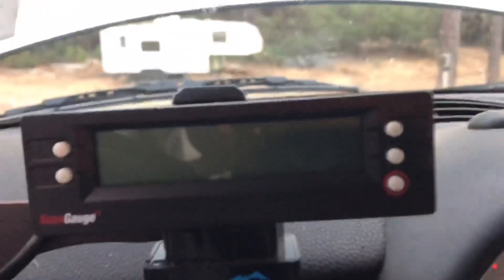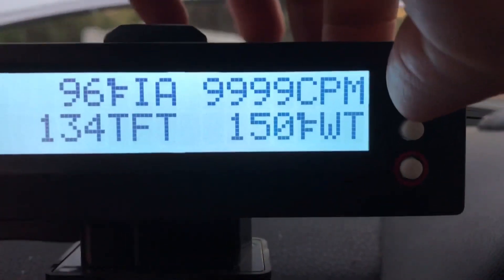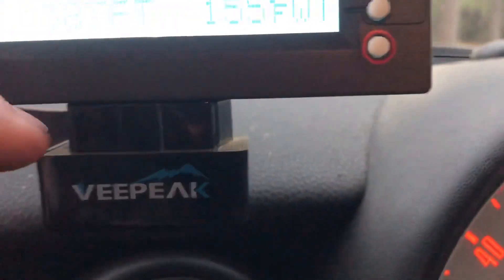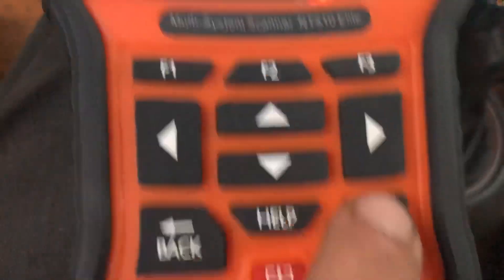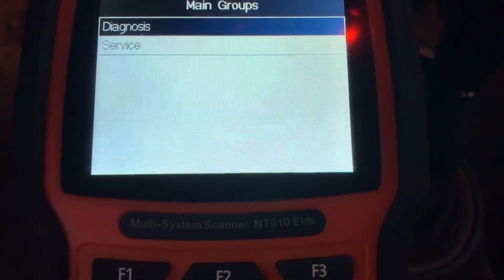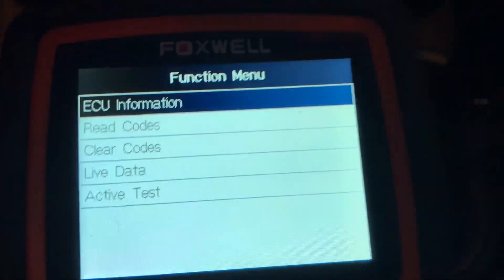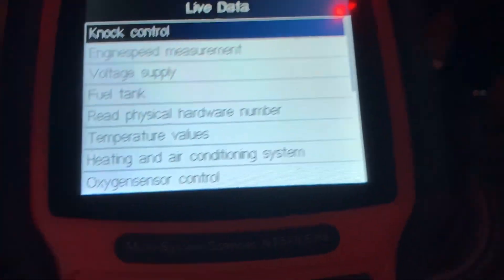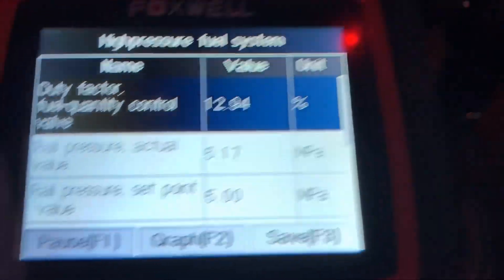2 Ways to check fuel pressure on your Mini Cooper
2 Ways to check fuel pressure on your Mini Cooper

In this video i show you 2 ways to check fuel pressure on your Mini Cooper.
Your fuel pressure at idle should be about 725 psi or 5 bar depending how you check it.

Scanguage 2: (commission earned)

Foxwell NT510 Elite: (commission earned)

How to replace the high pressure fuel pump on an R56 Mini Cooper S (n14 or n18)

Facebook groups  -

- commission earned below -

1. Bentley service manual

2. BMW specific code reader

3. Timing chain tool

4. Electric ratchet

5. Hose clamp pliers

6. Thin wall spark plug sockets

7. Torx bits

- commission earned above -